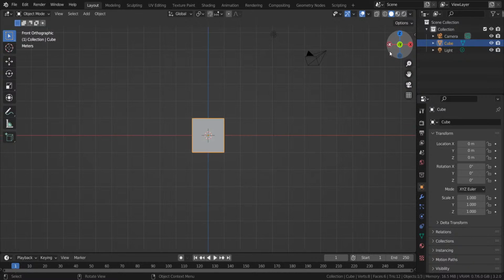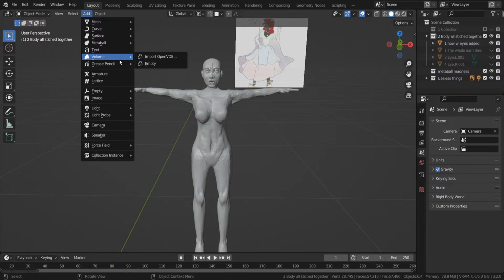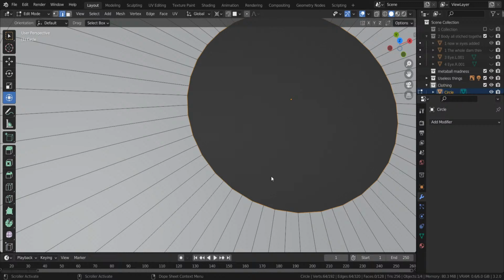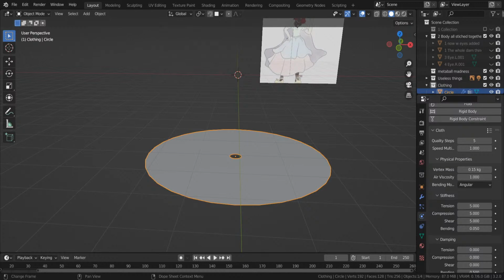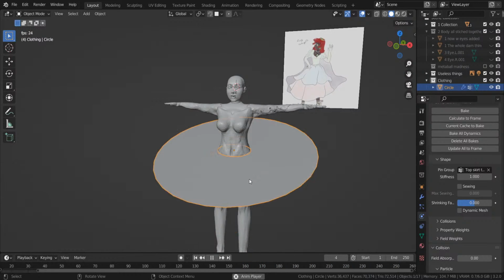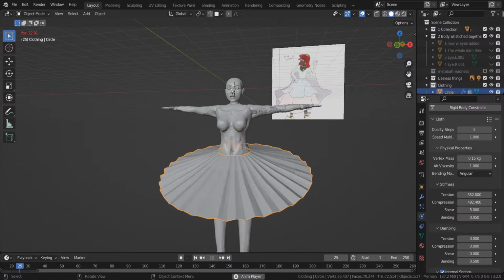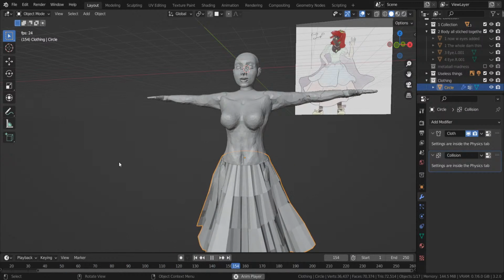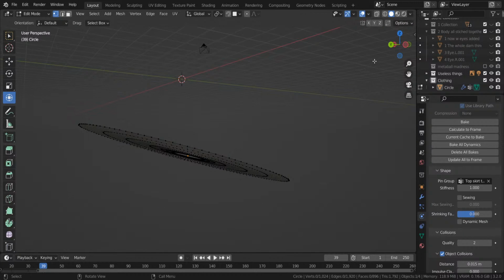Game dev stream FT Q_Mulative